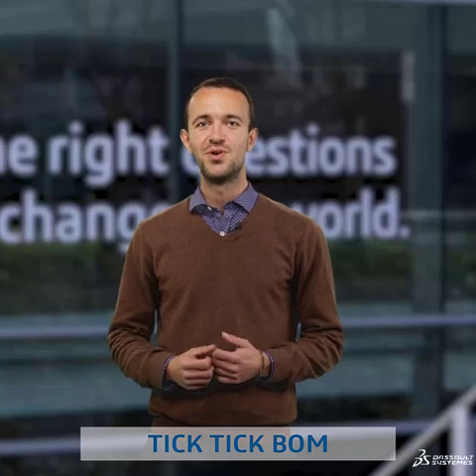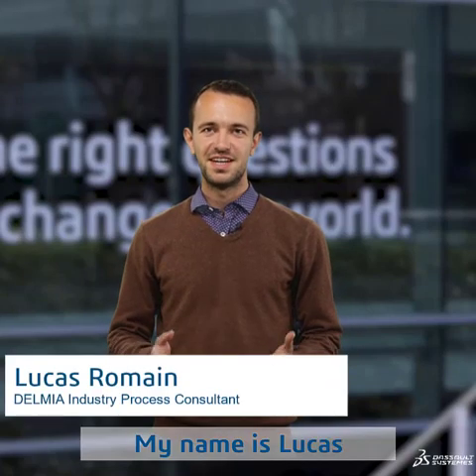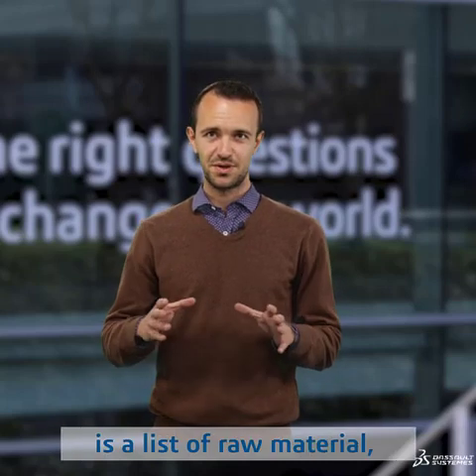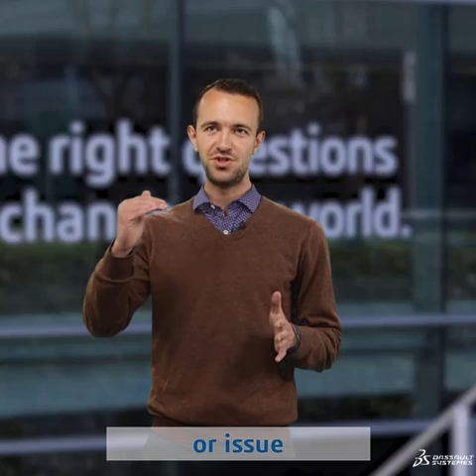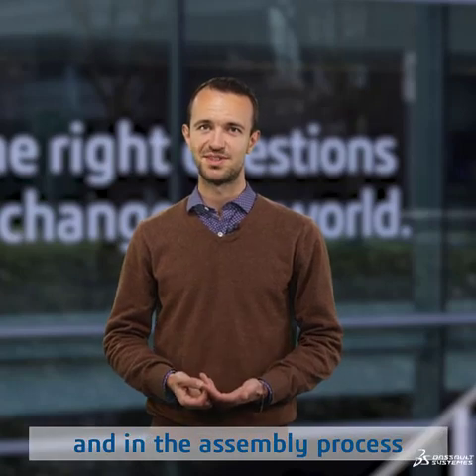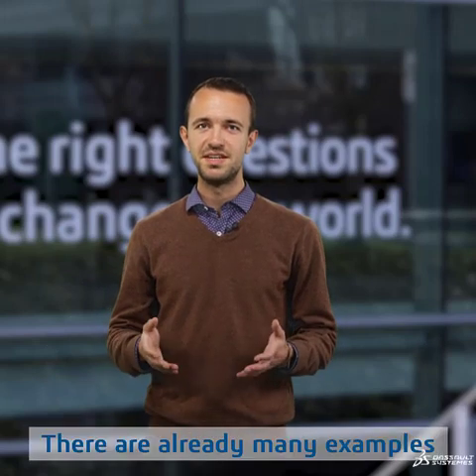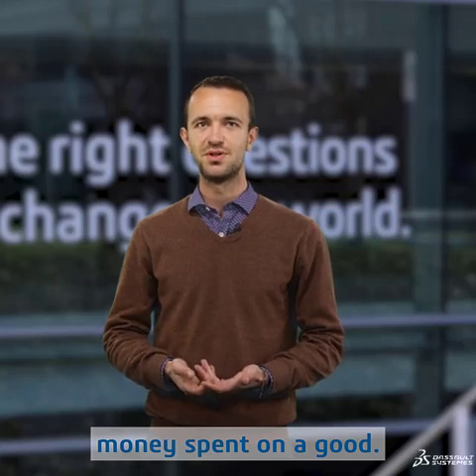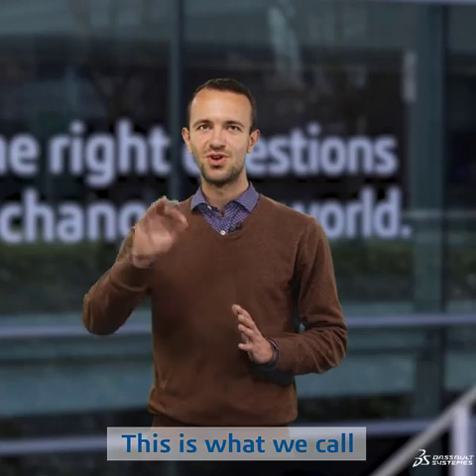Tick Tick BOM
"Imagine a world where we know the way to maintain, re-use and recycle any products even before to put it in production!"

Learn more about the BOM with Lucas Romain , Manufacturing and servic expert at Dassault Sysèmes